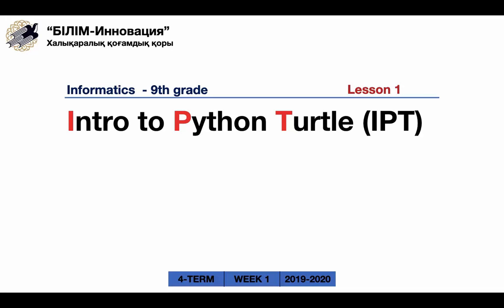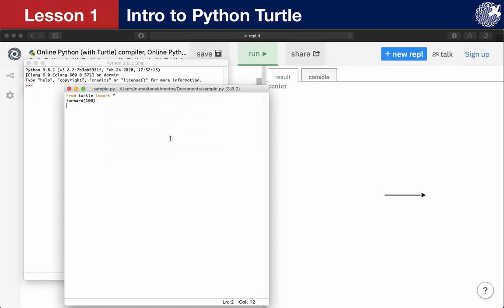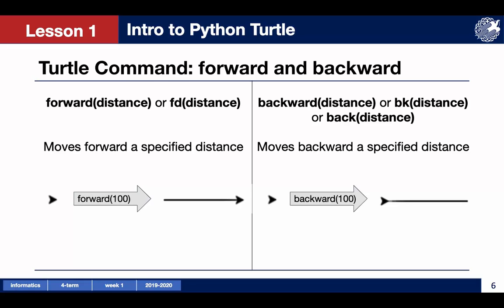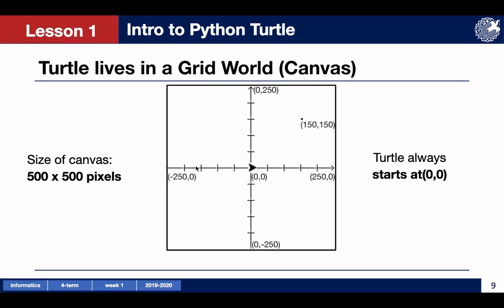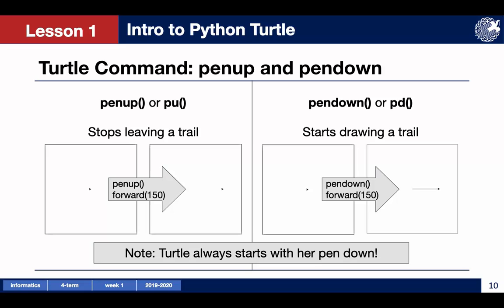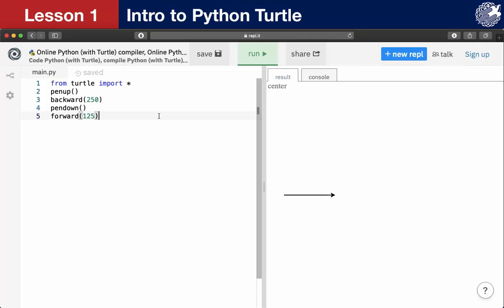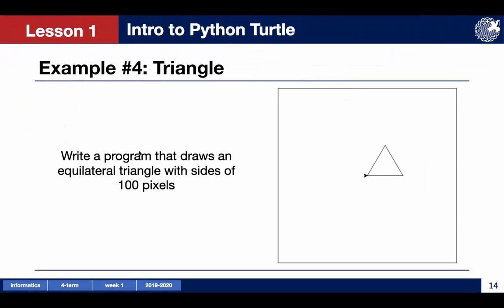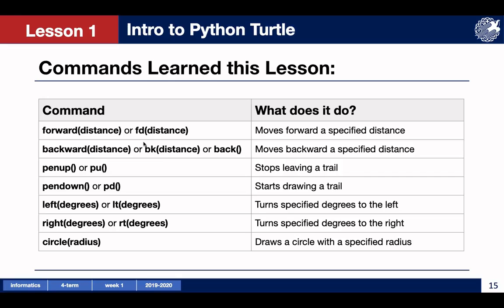Intro to Python Turtle by Nursultan Akhmetov